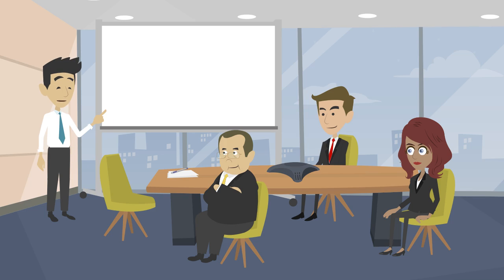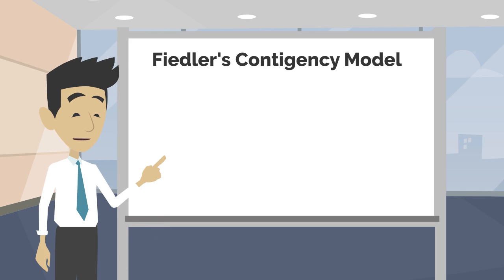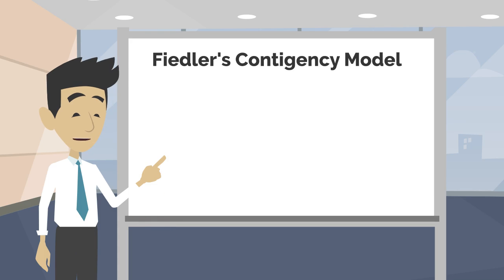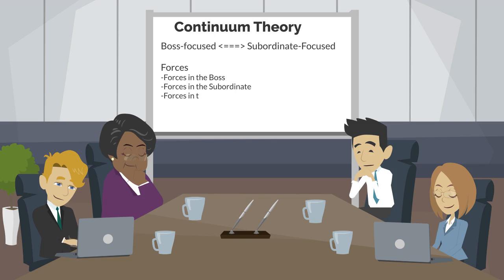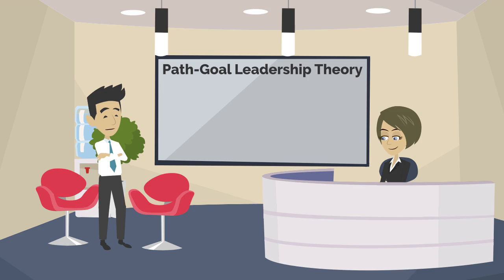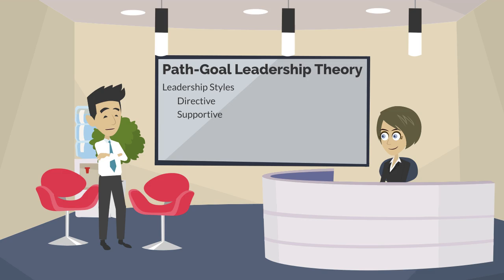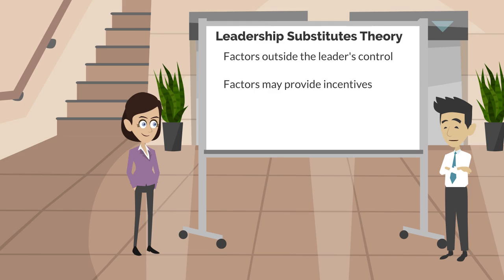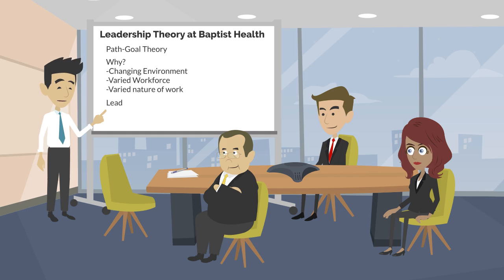Leadership Theories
This instructional video explores four leadership theories: Contingency Theory, Continuum Theory, Path-Goal Leadership Theory, and Leadership Substitutes Theory.